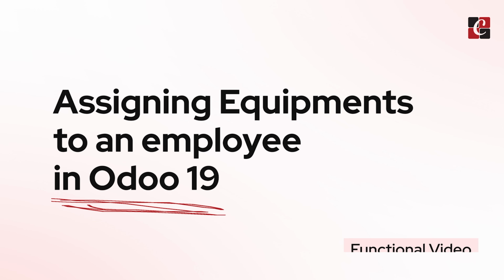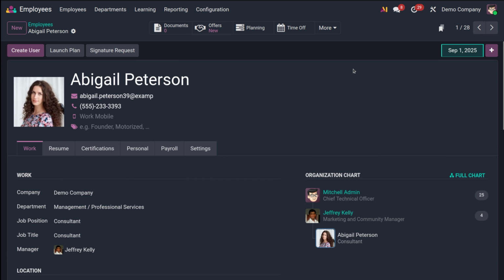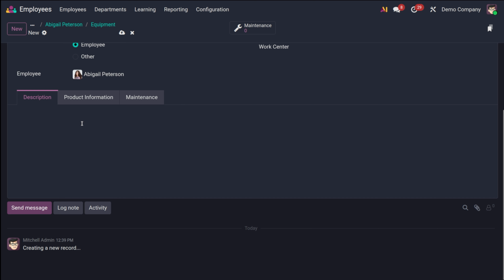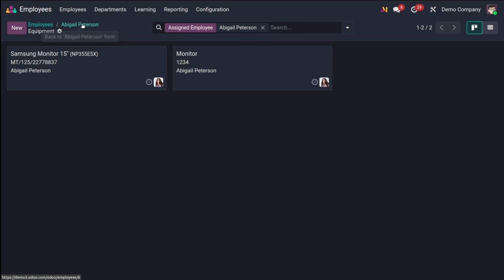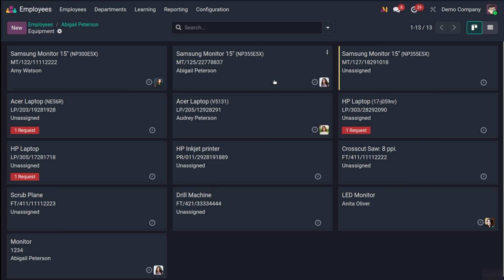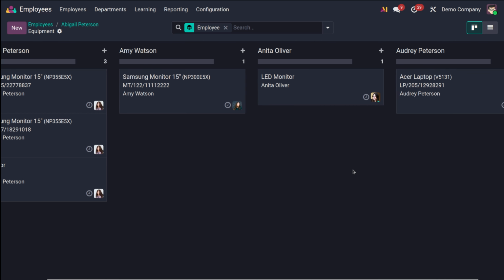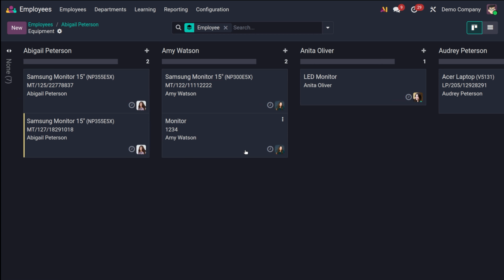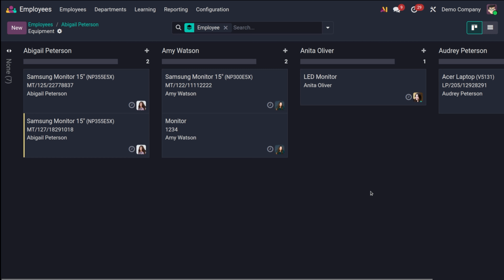Assigning Equipments to an Employee in Odoo 19 | Odoo 19 Tips | Odoo 19 Functional Tutorials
In Odoo 19, managing company assets is simple with the Equipment Management feature.
In this video, you’ll learn how to assign equipment to employees, track ownership, and manage maintenance records — all in one place. Whether it’s laptops, mobile devices, or office tools, Odoo helps you keep a clear record of who’s using what and ensures accountability across your organization.